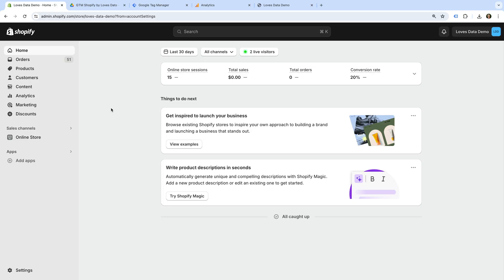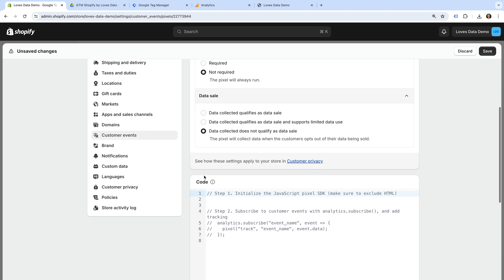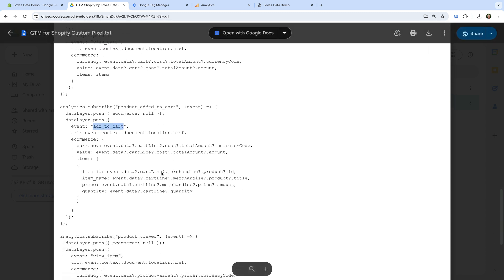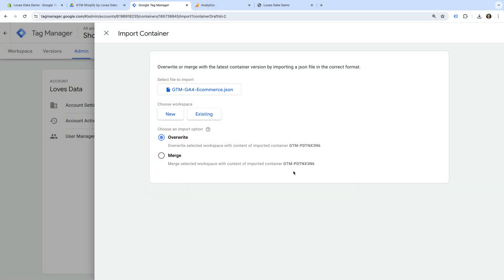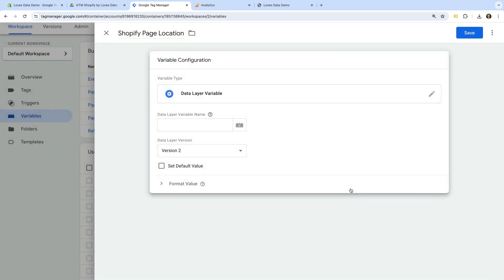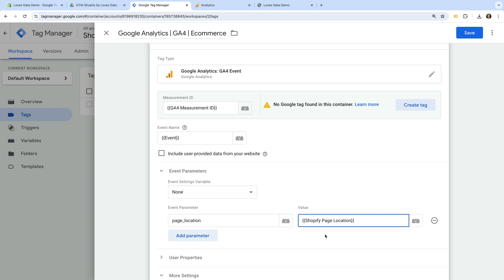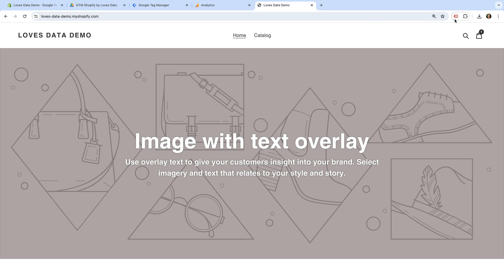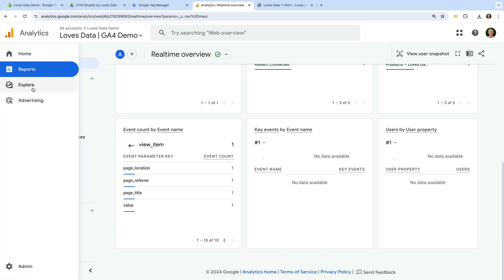Install Google Analytics on Shopify (using a Custom Pixel and GTM)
Learn how to install Google Analytics on Shopify using Google Tag Manager and a Shopify Custom Pixel. Using a Custom Pixel to install Google Tag Manager works independently of your Shopify template and other files. It's also more secure, which is why it's the recommended method for installing Google Tag Manager on Shopify. Let's get started!

YOUR EXTRA RESOURCES:
(includes preconfigured GTM container)

JUMP TO A TOPIC:
00:00 Introduction to installing GA4 using a Shopify Custom Pixel
00:52 Creating a Custom Pixel in Shopify
02:59 Custom Pixel code for Google Tag Manager (GTM)
05:16 Adding the Custom Pixel code to Shopify
06:26 Configuring ecommerce tracking in Google Tag Manager (GTM)
12:33 Testing the implementation
15:09 Next steps after setting up Google Analytics